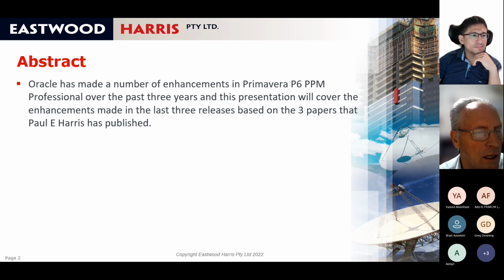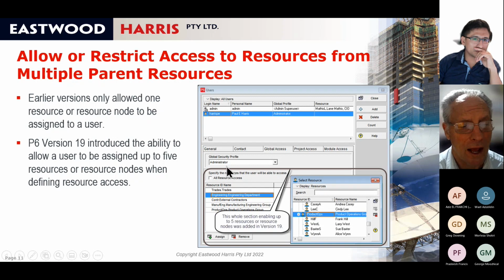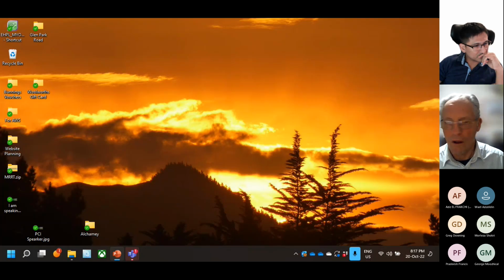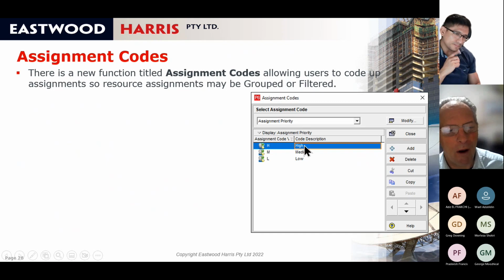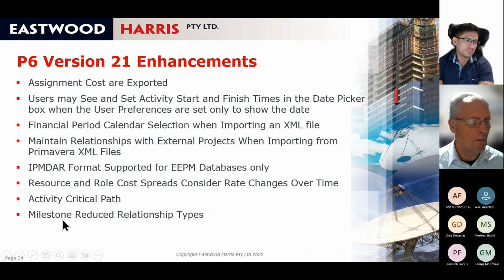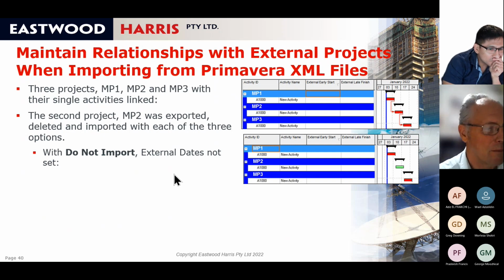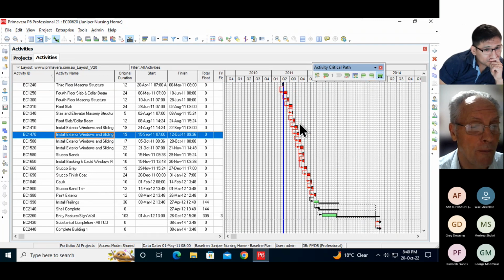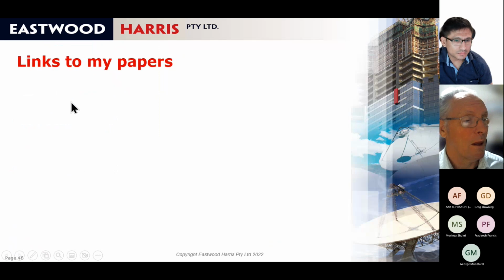What’s New in Oracle Primavera P6 Version 19, 20 and 21 PPM Professional 2022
Abstract:
Oracle has made a number of enhancements in Primavera P6 PPM Professional over the past three years and this presentation will cover the enhancements made in the last three releases based on the 3 papers that Paul E Harris has published. It will also suggest practical uses for all the enhancements and allow a discussion on the enhancements. This presentation will be of interest to P6 PPM users who are thinking of upgrading from an earlier version.

About the Presenter:
Paul Harris holds an Honours Degree in Civil Engineering obtained in the UK and is a Certified Cost Engineer through AACEI International, a PRINCE2 Registered Practitioner and a “Managing Successful Programmes” Registered Practitioner. He has written and published over the past 22 years over 50 books and training material on Oracle Primavera, Microsoft Project and Elecosoft (Asta) Powerproject. He has worked in the project controls industry for a number of years and has assisted many companies in a range of industries to set up and run project controls systems. His Melbourne, Australia based company, Eastwood Harris Pty Ltd, offers project controls consulting and training services worldwide with a strong focus on Microsoft Project, Primavera and Powerproject software.